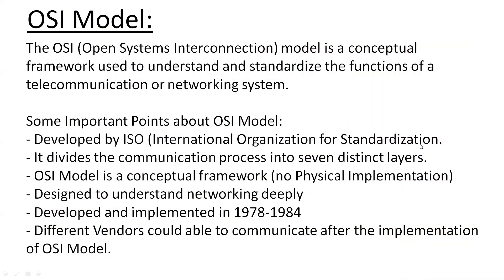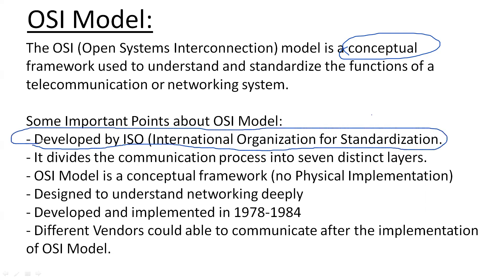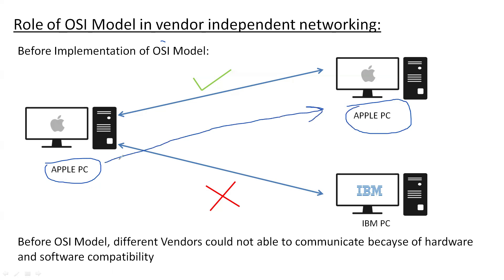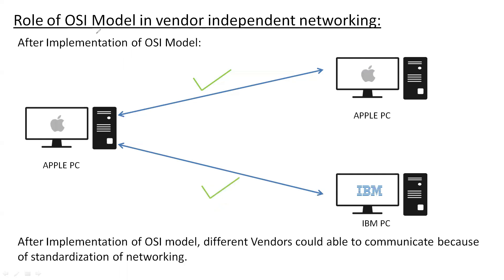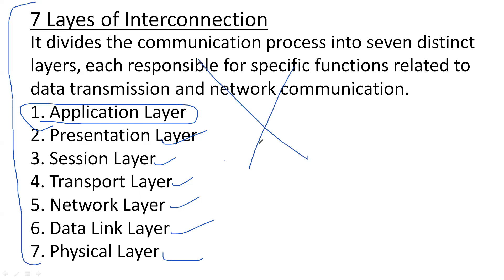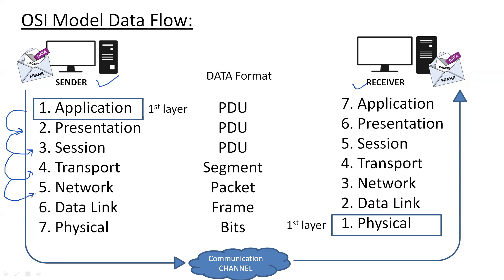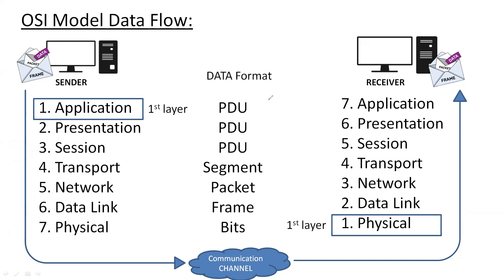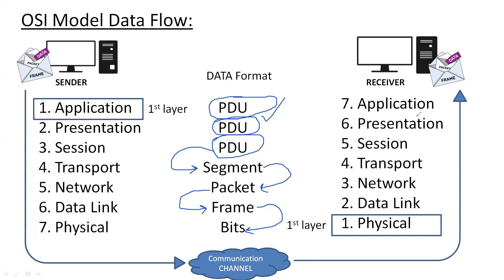OSI Model | Introduction to networking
In this video, we discussed a brief overview of the OSI model, like why we need the OSI model and what its uses are. Also discussed the Role of the OSI Model in vendor-independent networking. Well, there are 7 Layers of Interconnection in the OSI Model, which are the Application layer, the Presentation layer, the Session layer, the Transport layer, the Network layer, the Data Link layer, and the Physical Layer.
Then, we later discussed the OSI Model Data Flow.